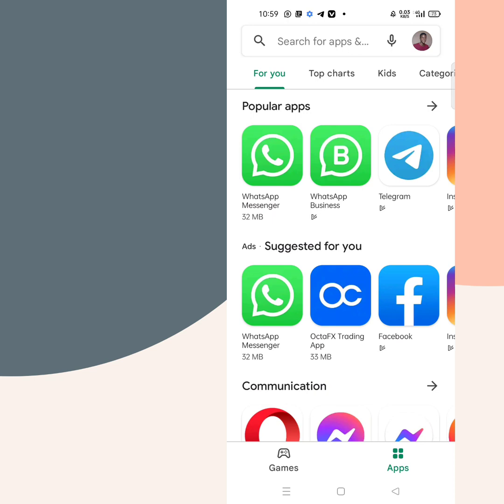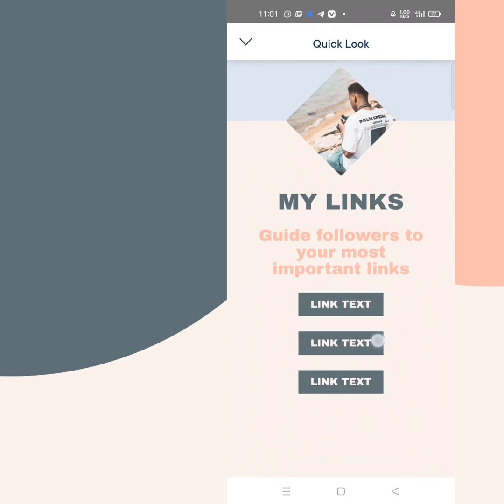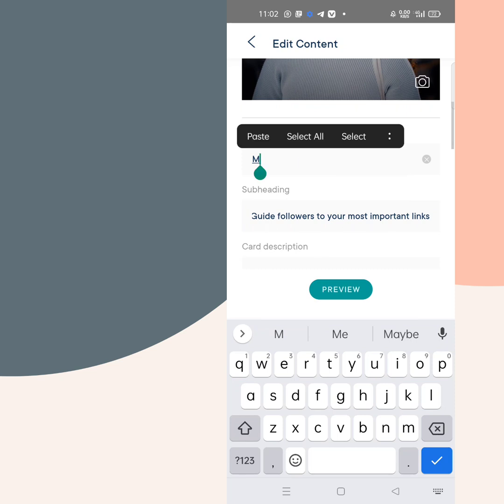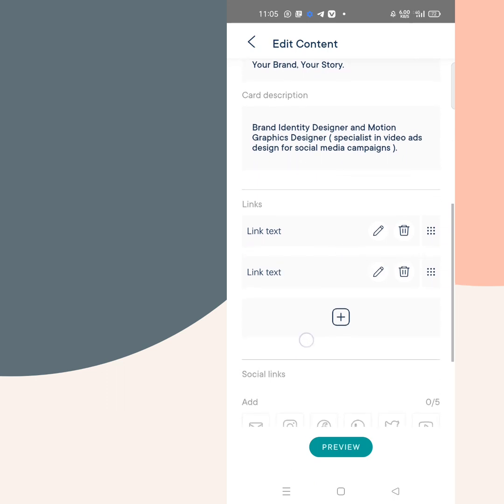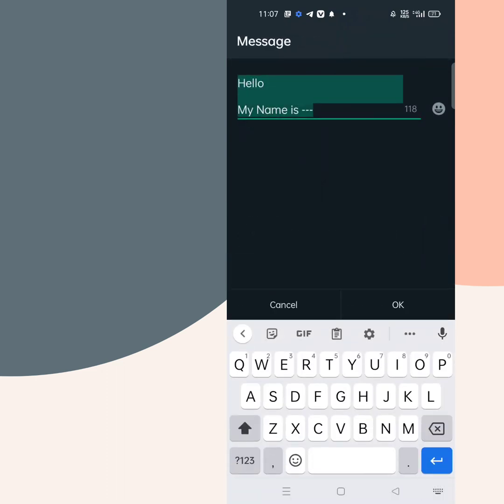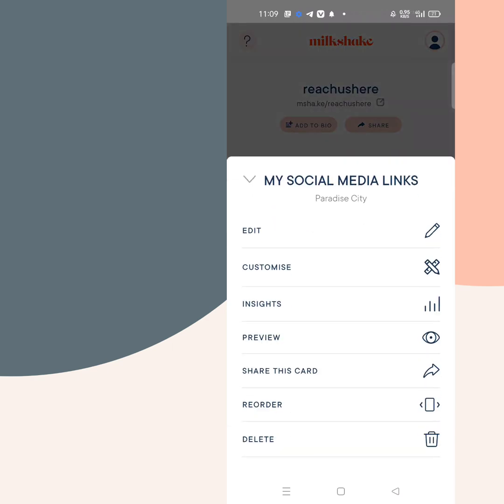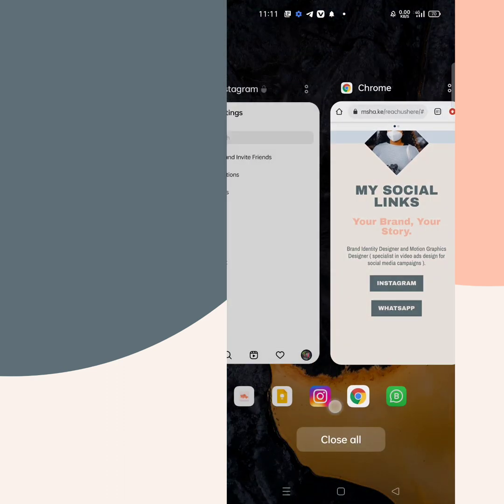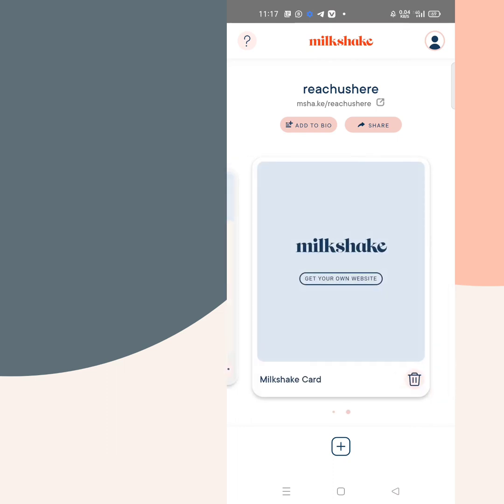Adding Multiple Links To Insta Bio || link in bio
free website builder || alternatives to linktree. How to add multiple links on your social media bio.

In this video, I will teach in a few simple steps on how to add multiple links to your social media bio using the milkshake website builder.